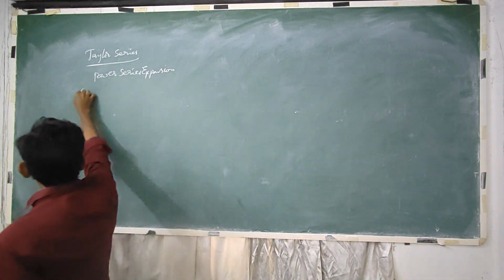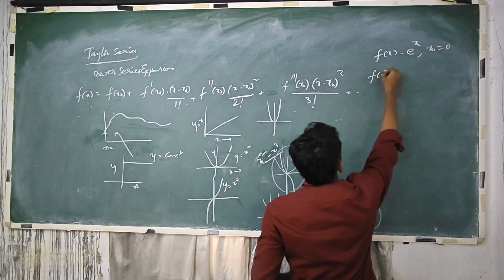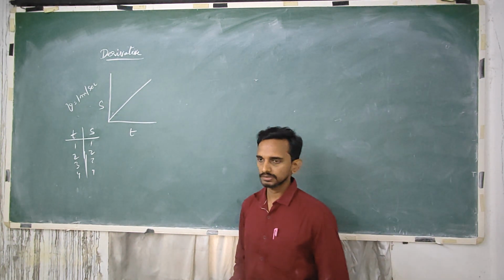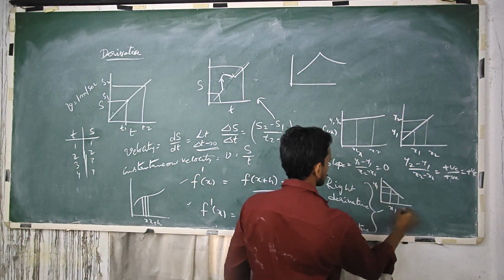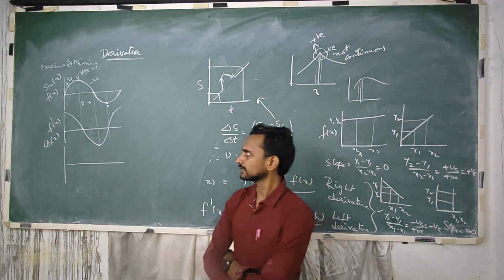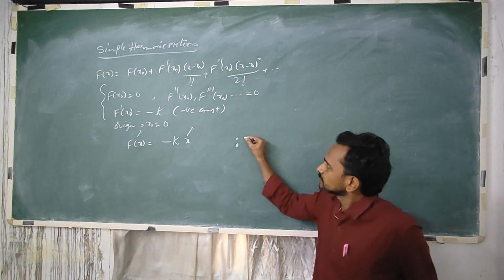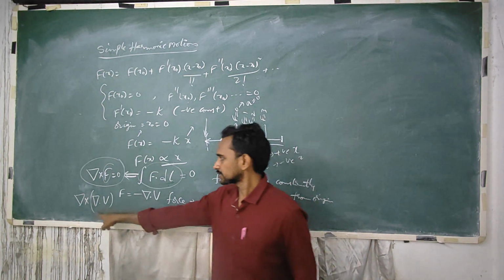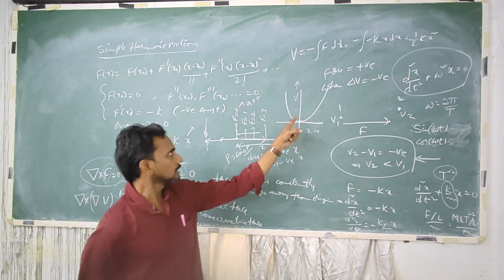General Physics -2 Taylor series, Derivative, Maxima - Minima, Simple Harmonic Motion